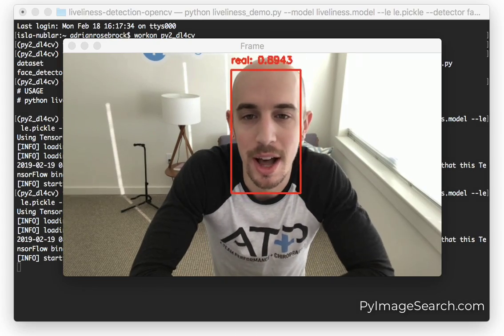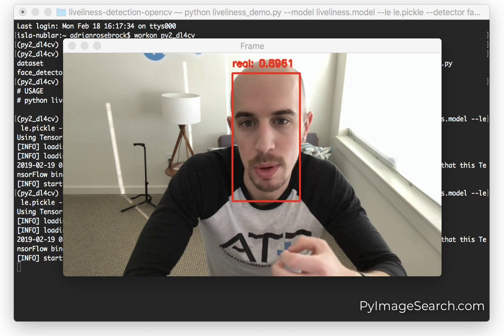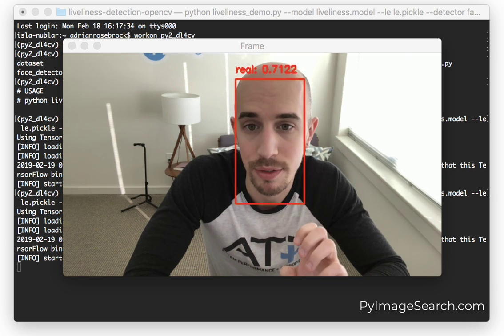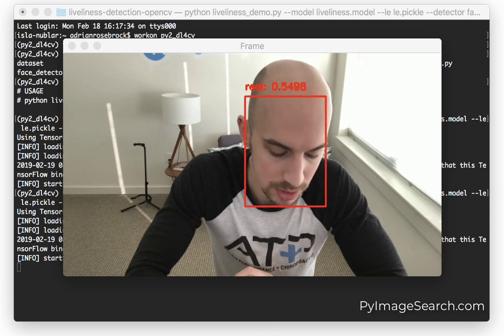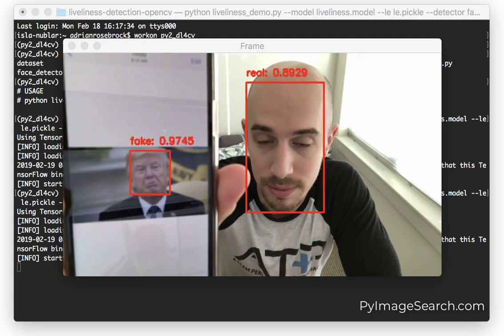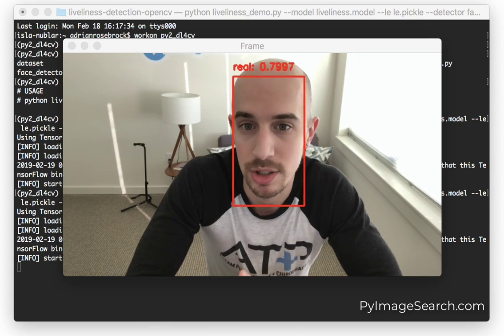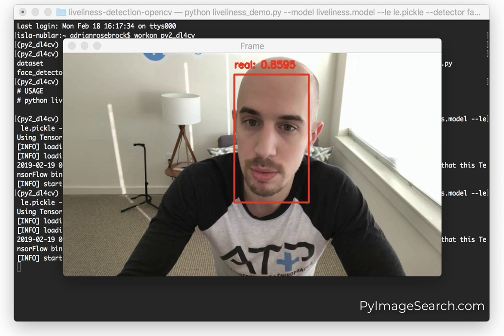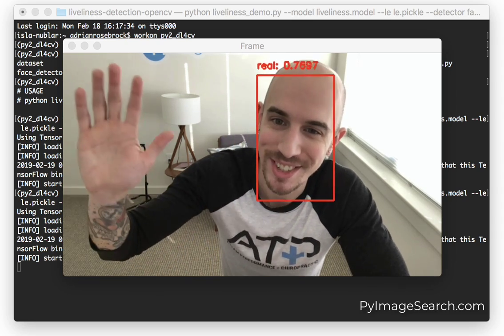Liveness Detection with OpenCV Demo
Learn how to perform liveness detection with OpenCV, Python, and Deep Learning.